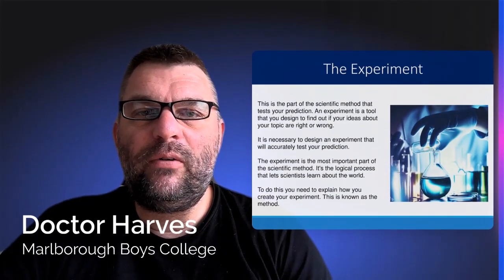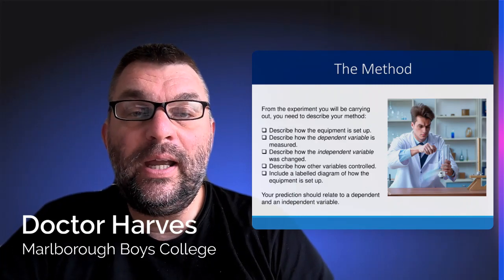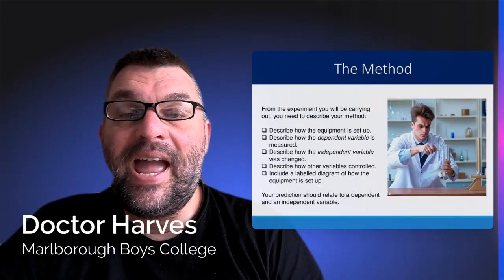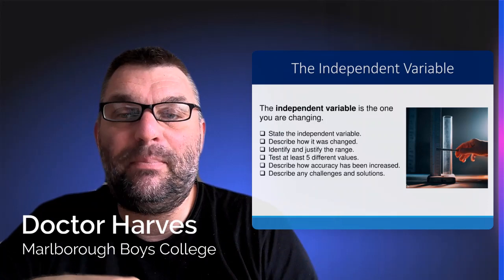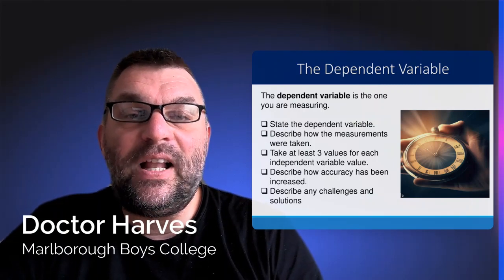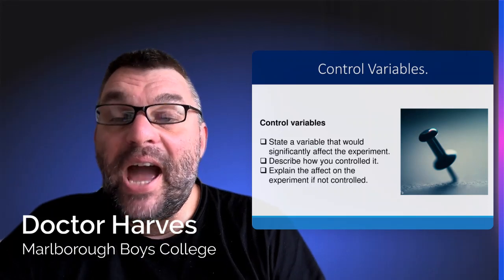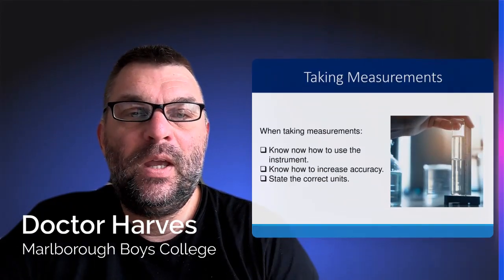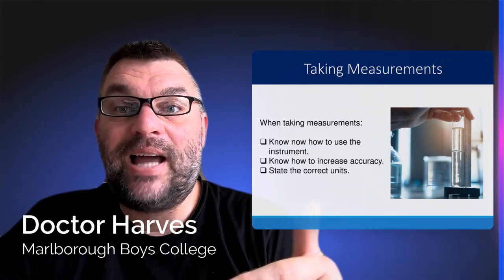L1 Physics Planning Your Experiment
Lesson on AS90935 NCEA Level 1 Physics internal on how to develop a method to explore the linear relationship. There is a discussion on types of variables and accuracy and precision.